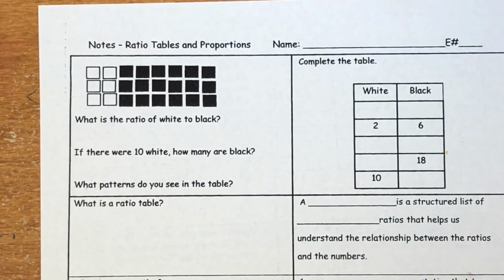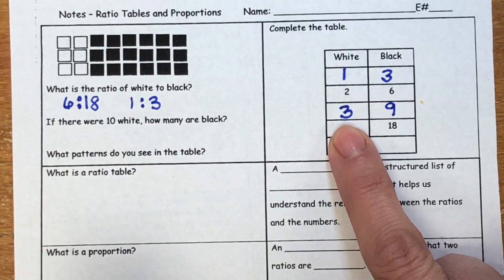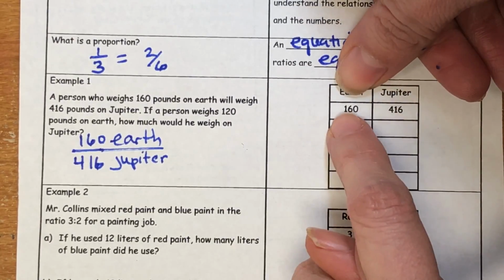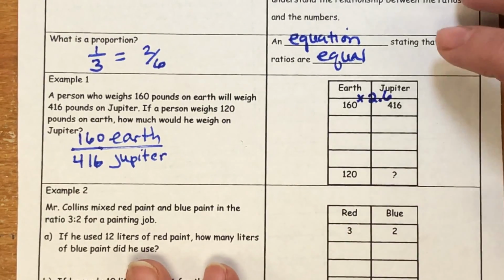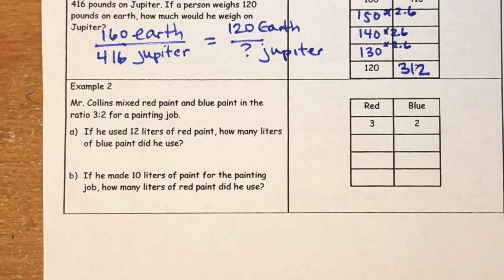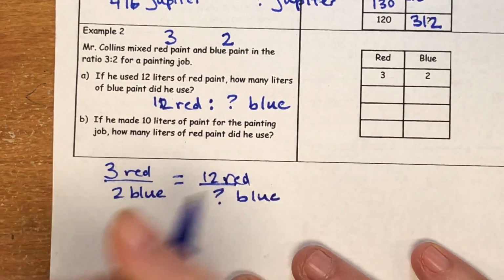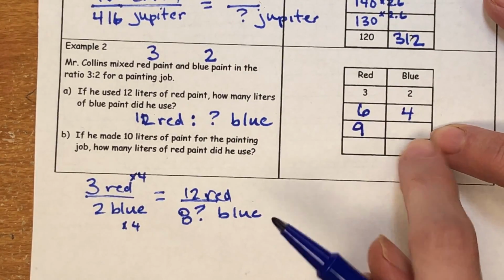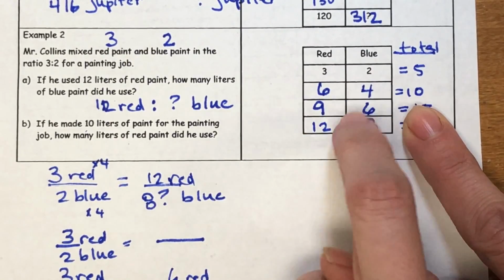Ratio Tables and Proportions